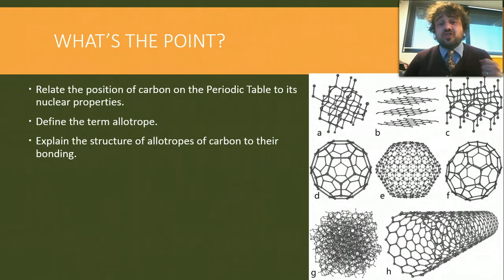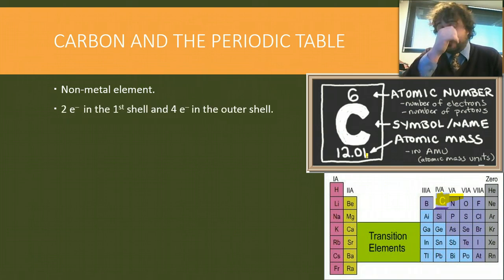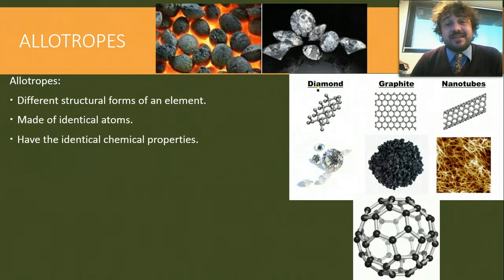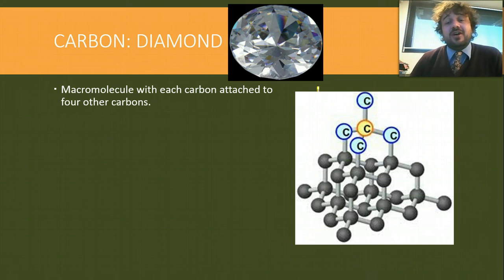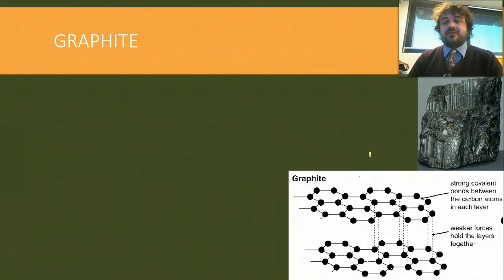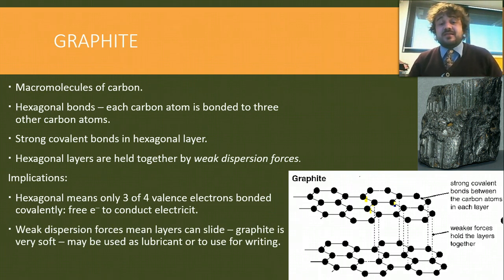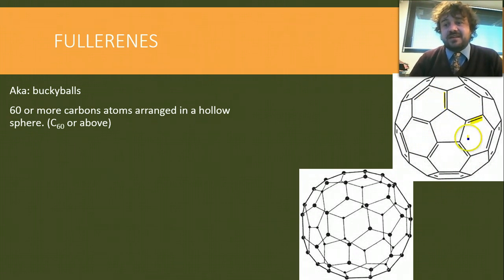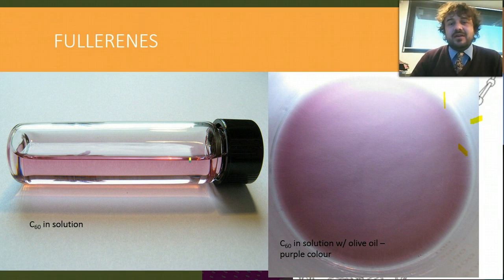Chem: Energy 04: Allotropes of Carbon